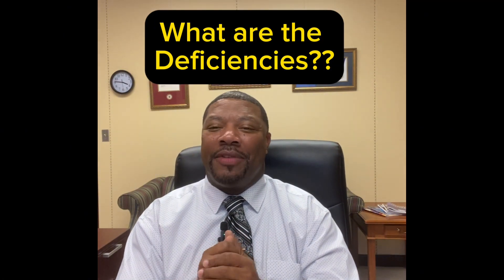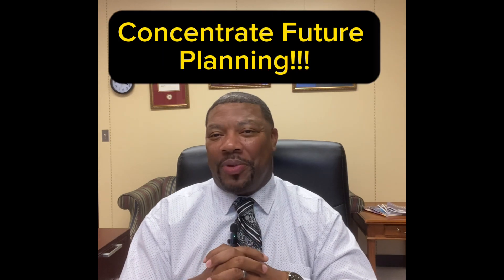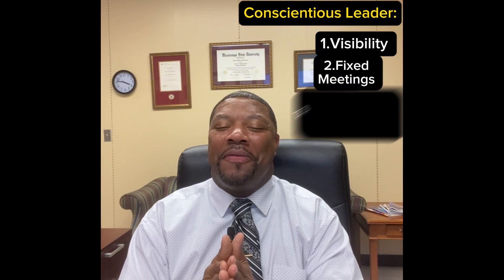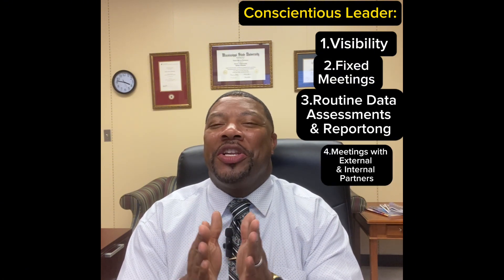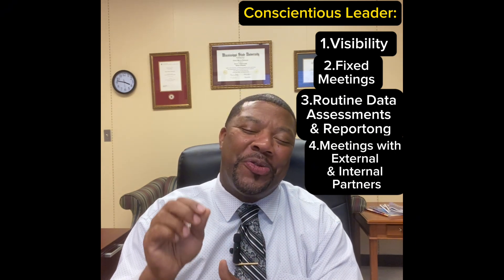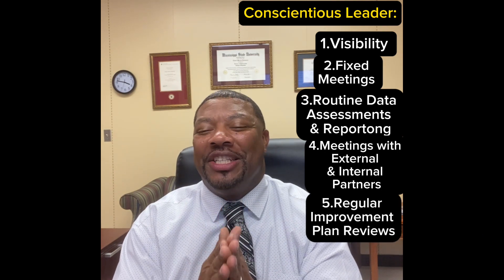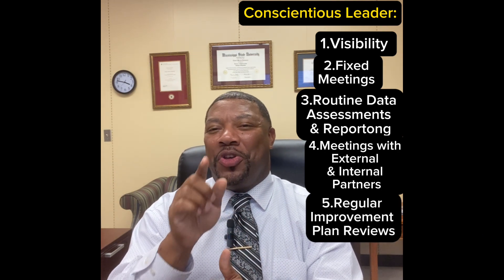100% Schools Being A Conscientious School Leader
Dr. E.M. Robinson helps you Transform Your School with 4 Tips to Ensure You Are Being A Conscientious School Leader!!